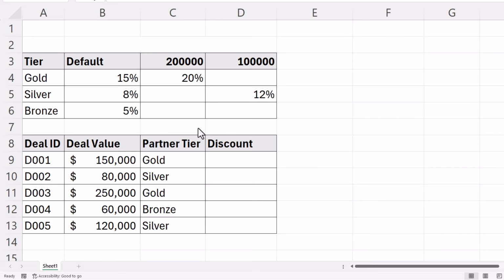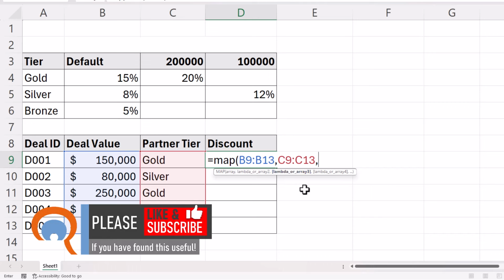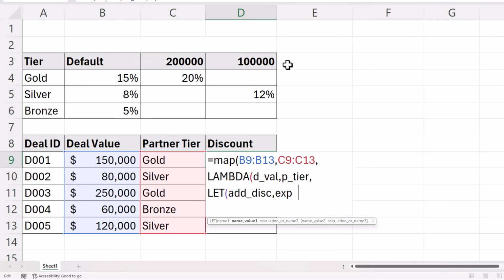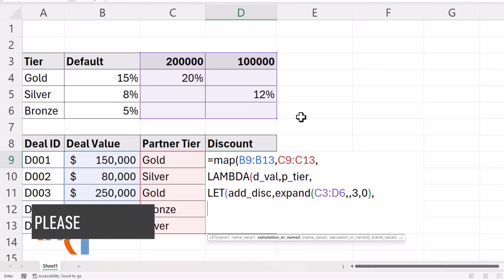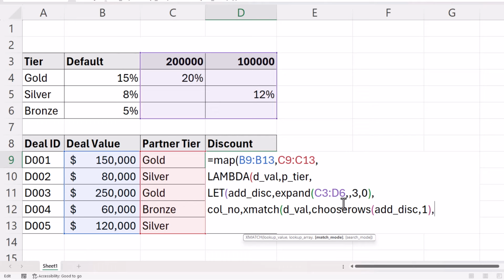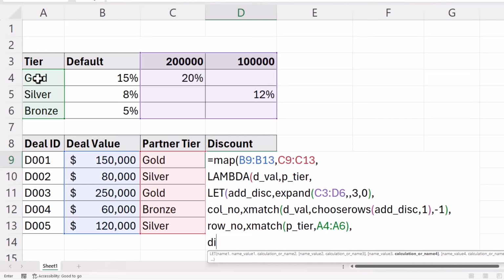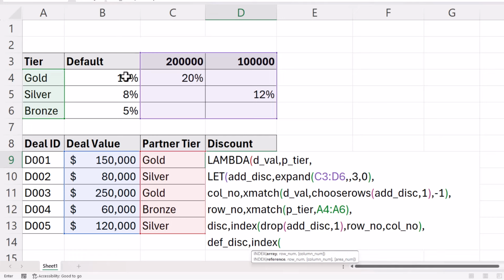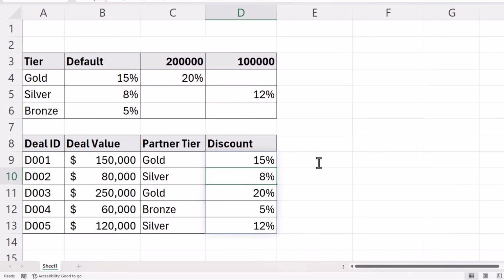Complex INDEX XMATCH Scenario that Requires MAP, LAMBDA & LET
📽️ In this Microsoft Excel video tutorial I cover a complex INDEX XMATCH scenario that requires the use of the following Excel 365 functions. MAP, LAMBDA, LET, EXPAND, CHOOSEROWS, XMATCH, INDEX, DROP and IF.  This is a helpful demonstration of the power and usefulness of the newer functions that are available in Excel 365.